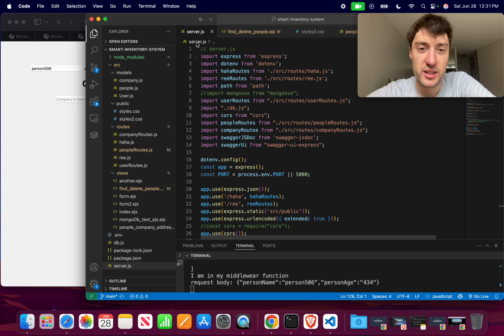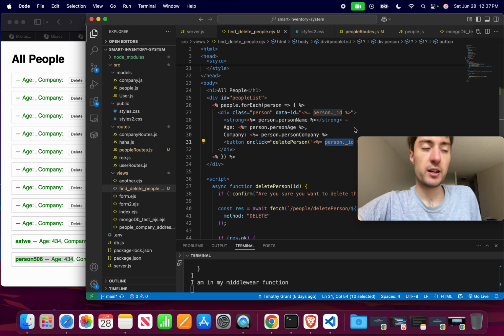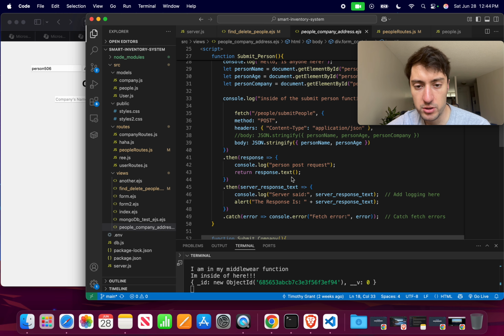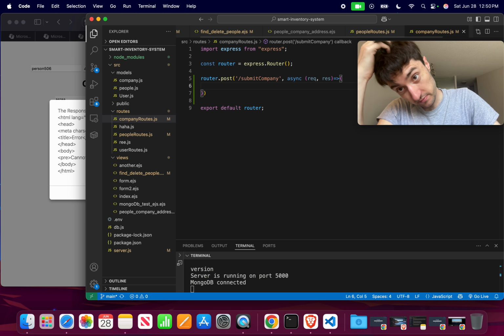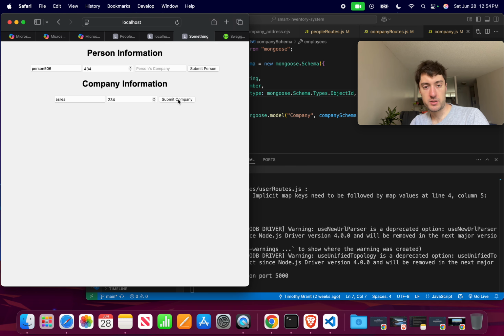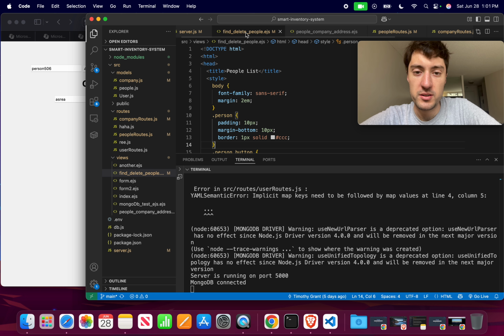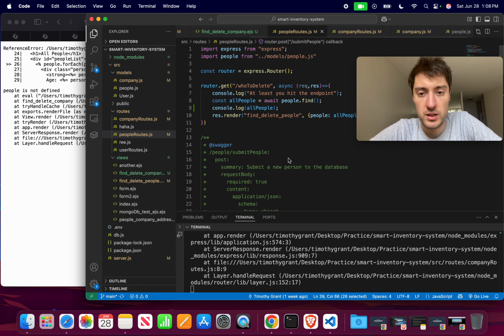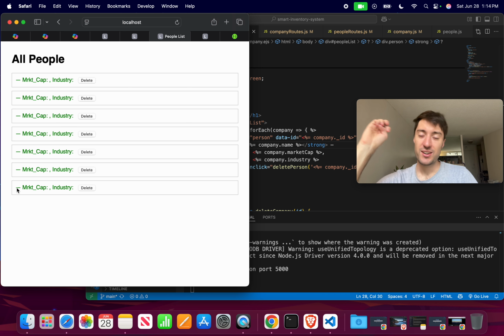Backend Engineering Software Engineer Project 20